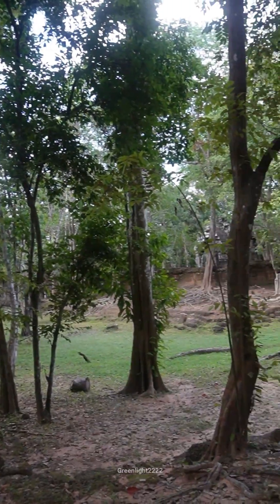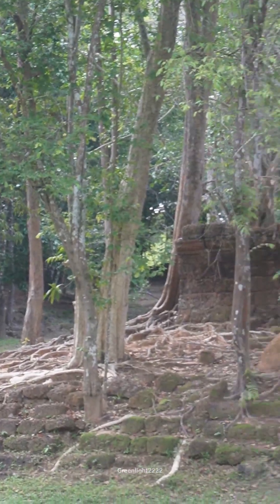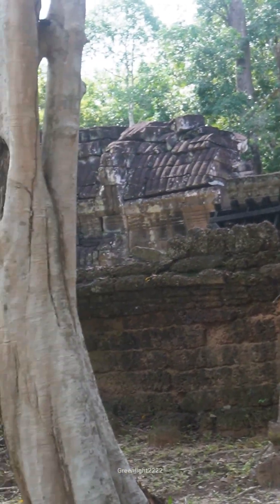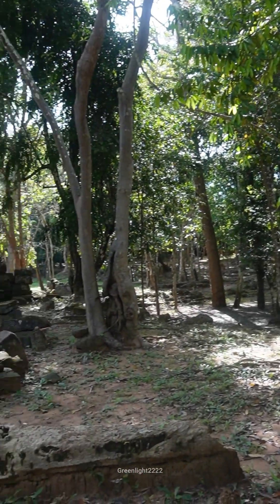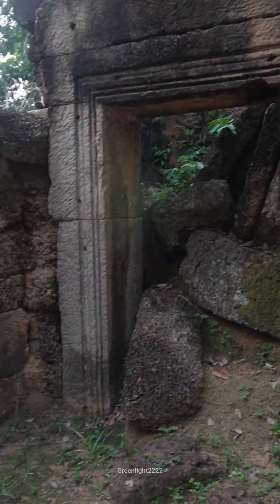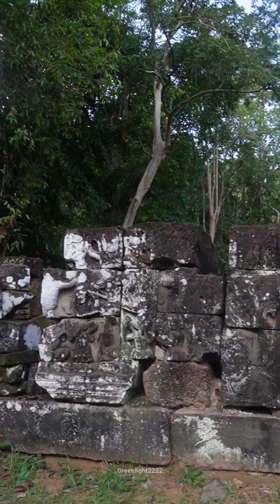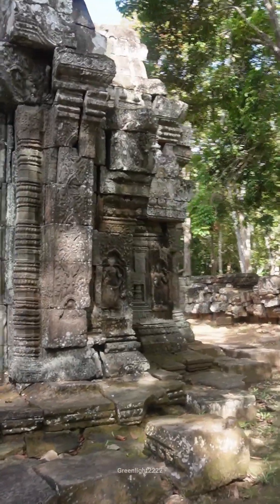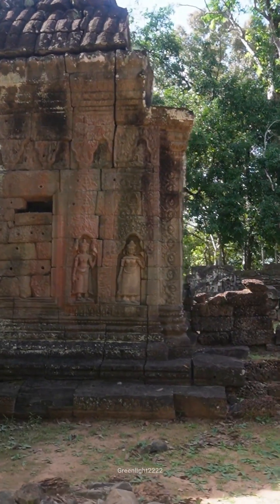ប្រាសាទក្រោលគោ - Krol Ko Temple | Siem Reap, Cambodia 🇰🇭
📜The Krol Ko temple is one of the smaller temples within the Angkor Archaeological Park. Built in the late 12th to early 13th century, Krol Ko is a Buddhist temple constructed during the reign of King Jayavarman VII. Its design is similar to other temples from this period, with intricate carvings and a central sanctuary.

📍Krol Ko is located within the Angkor Archaeological Park near Siem Reap, Cambodia. More specifically, it is situated northeast of the main Angkor Thom complex and close to Neak Poan temple. This location places it in close proximity to other notable temples in the Angkor region, making it an easy addition to a tour of the area.

🗣 Description by AI.